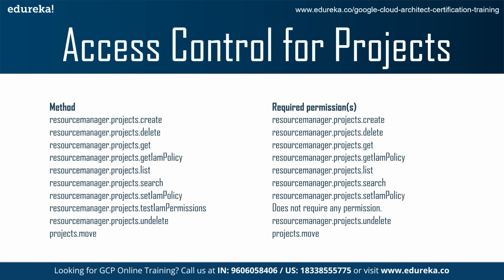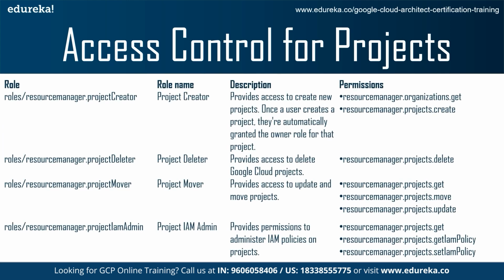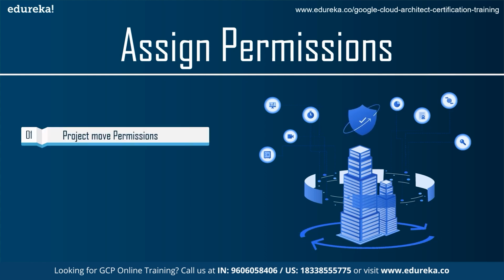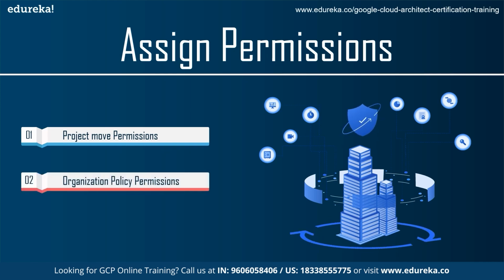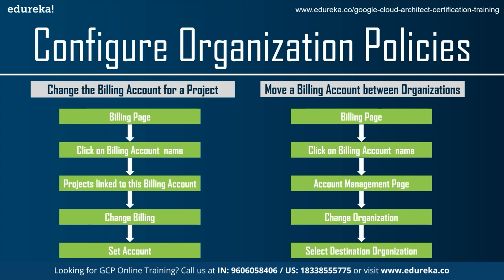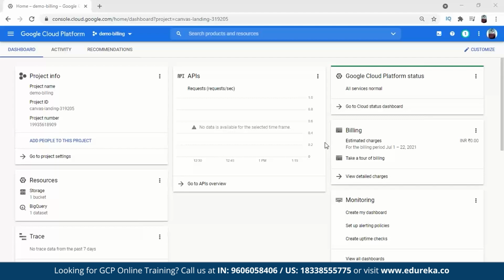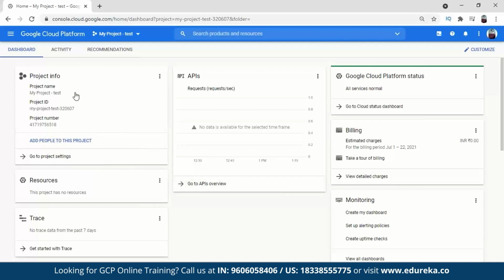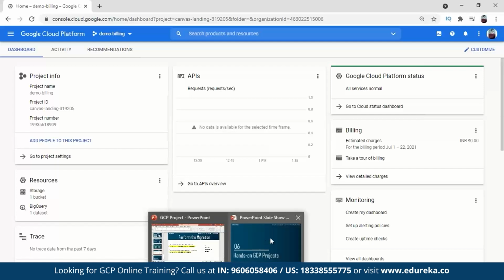Projects in Google Cloud Platform | GCP Project Structure | Edureka | GCP Rewind - 2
This Edureka video on 'Projects in Google Cloud Platform' will give you an overview of Projects in Google Cloud Platform and will help you understand various important concepts that concern GCP Projects with practical implementation.
Topics Covered :
00:00 Introduction
00:48 What is a Google Cloud Project
1:11 Creating and Managing a GCP Project
7:48 Access Control for Projects
11:41 Moving a Project
14:19 Migrating Projects
18:56 Assign Permissions
20:36 Configure Organization Policies
23:25 Perform the migration
24:33 Hands on